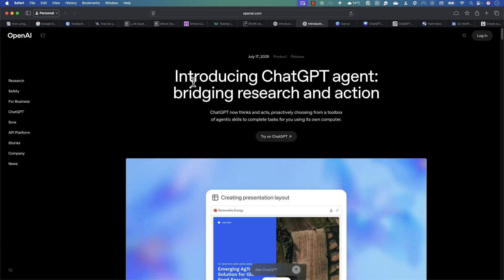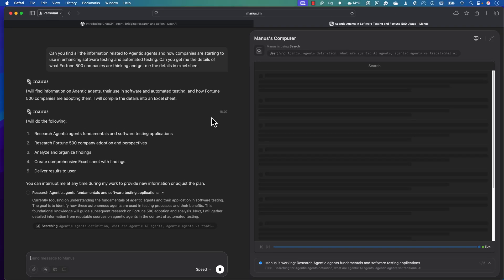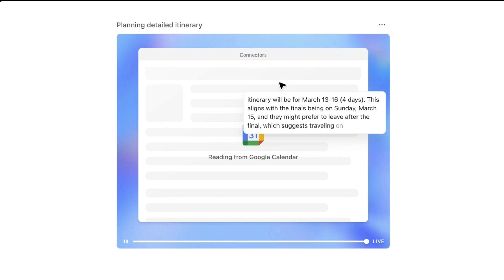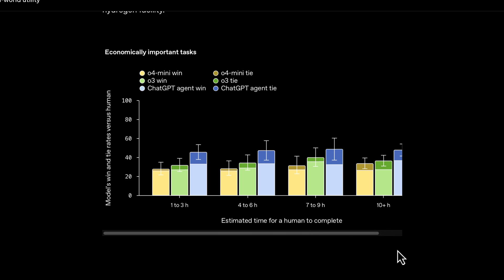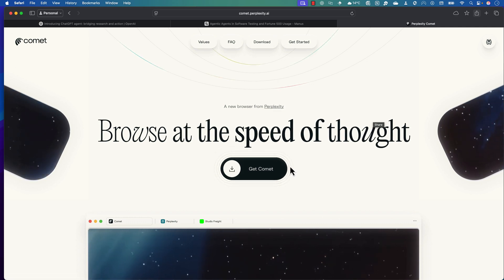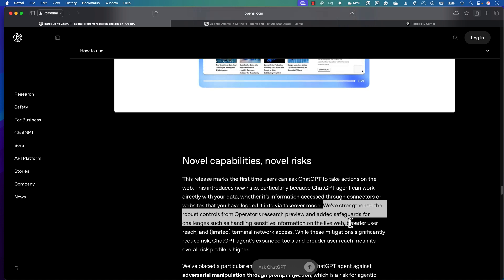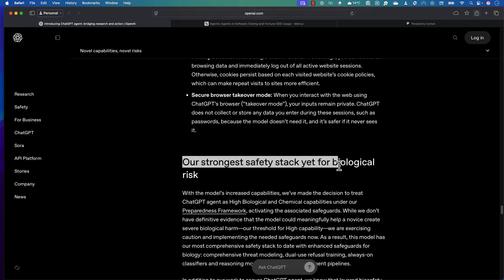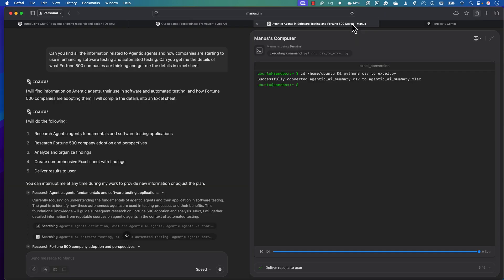ChatGPT Agent Unveiled: The AI That Acts for You!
ChatGPT Agent, the AI that acts for you! From planning trips to creating slide decks, explore its game-changing features, uncover potential security risks like prompt injection, and learn how OpenAI ensures safety with robust safeguards.

Docker & Kubernetes